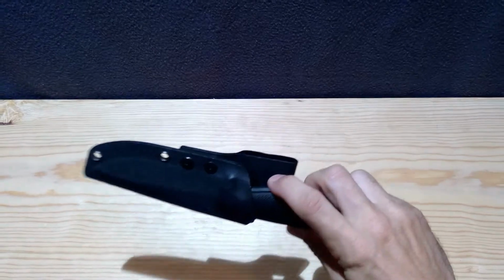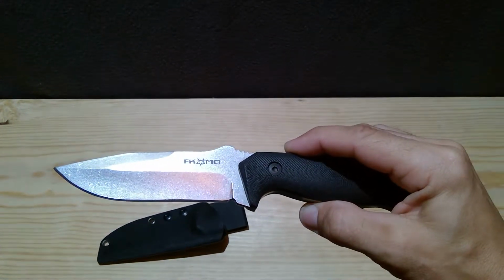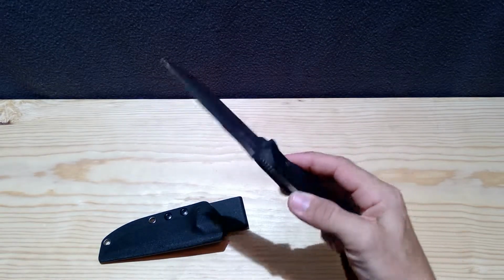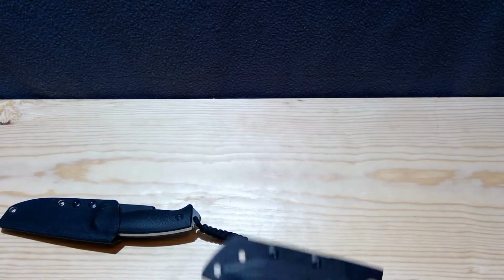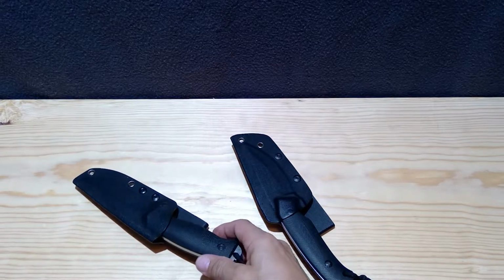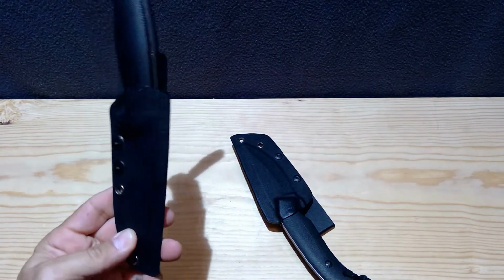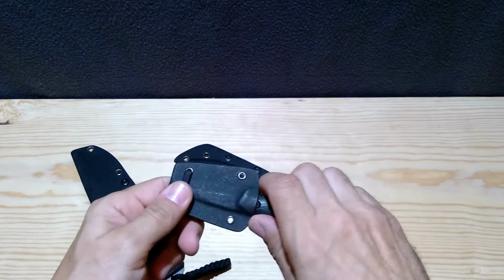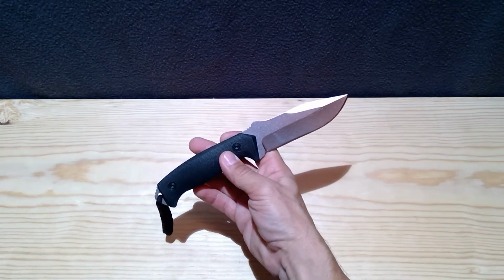FKMD D2 Fixed Blade Knife - My favorite Chinese fixed blade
Chinese clone of a Fox Knife, but I don't know which one.